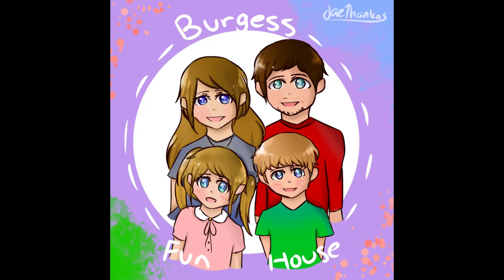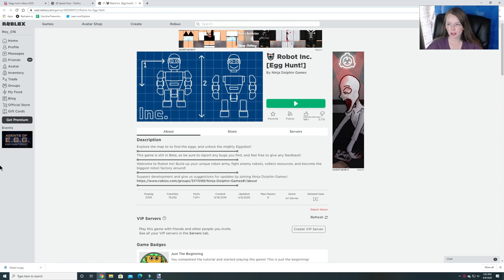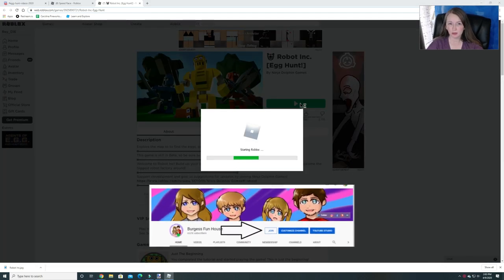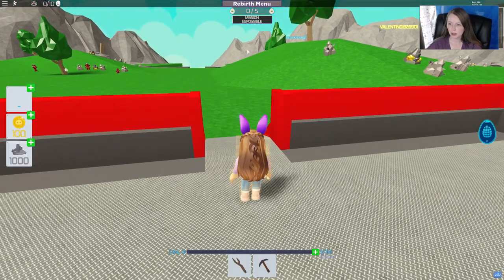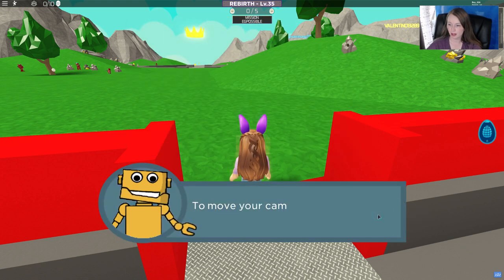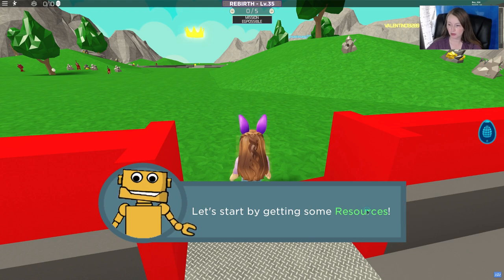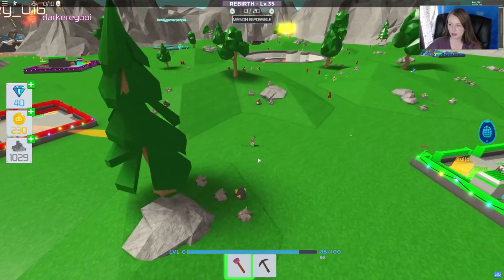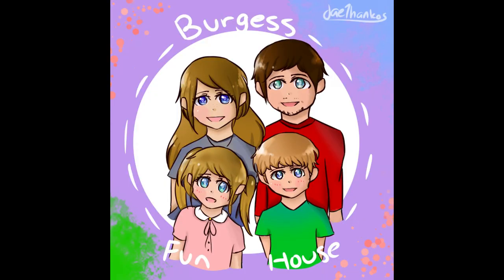[EVENT] Egg Hunt 2020-Robot Inc-Eggobot Egg-Burgess Fun House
This video will show you how to get the Eggobot Egg in Robot Inc. for the Official Egg Hunt of 2020 in Roblox!